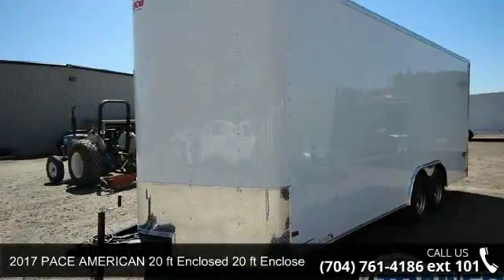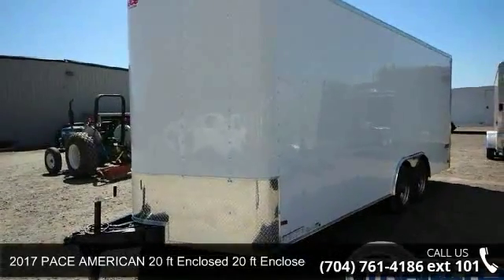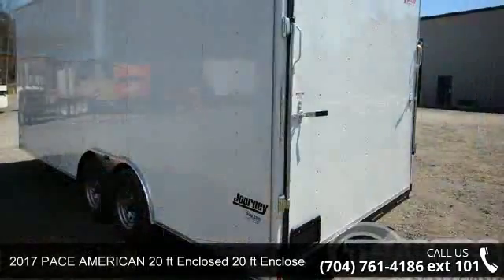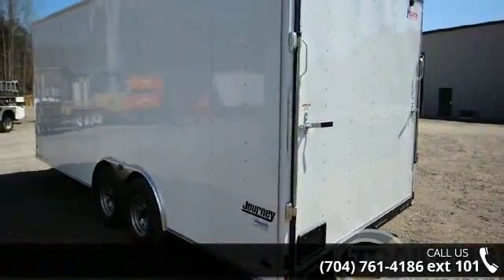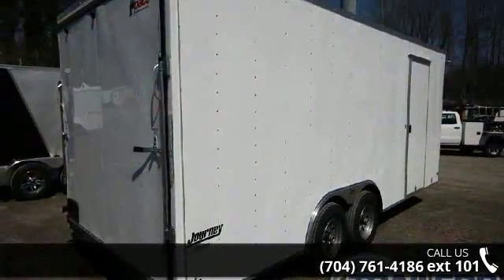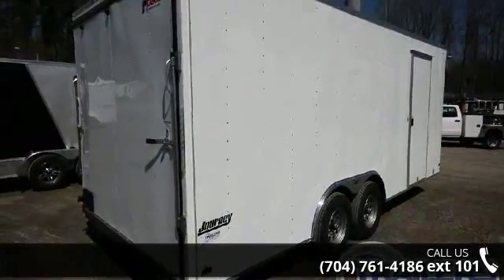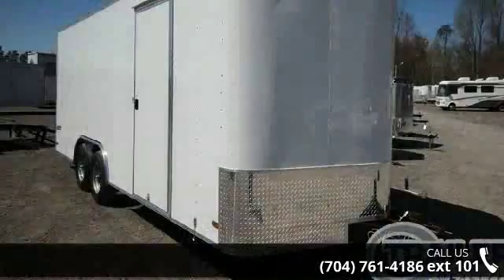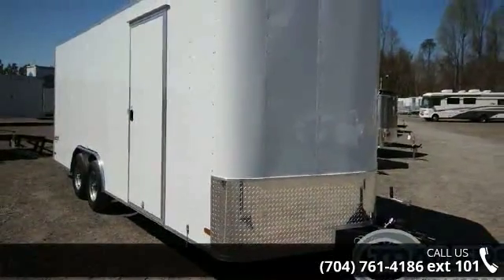2017 PACE AMERICAN 20 ft Enclosed - Trailers of the East ...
" Journey, Trailer Weight- 3320lbs, 7 Ft Tall, Rear Ramp w/ Spring Assist and Extension Flap, 2 - 5200 lb. Axles, 36 Inch Side Door, Radial Tires, 24" ATP Stone Guard, Roof Vent, 4- 5000 D-Rings, LED Brake Lights, LED Running Lights, 12 Volt Dome Light, D